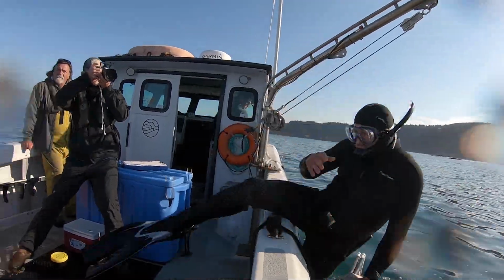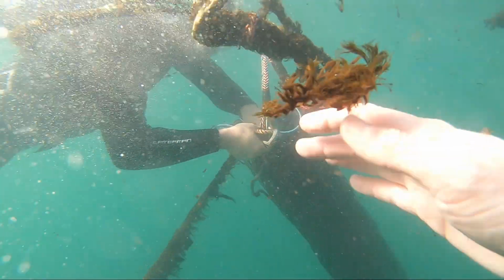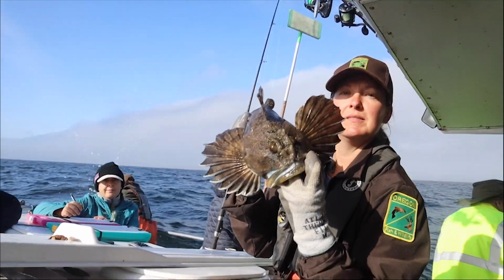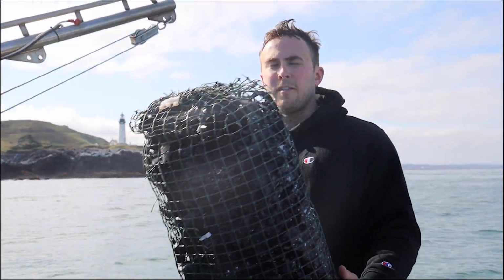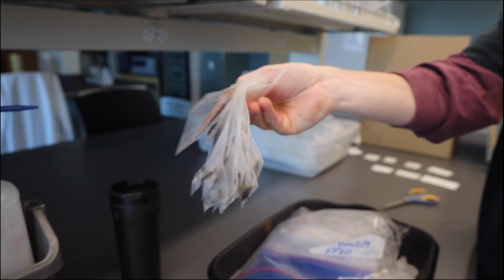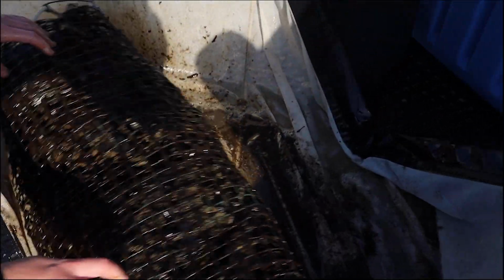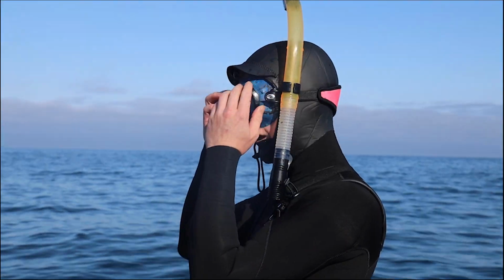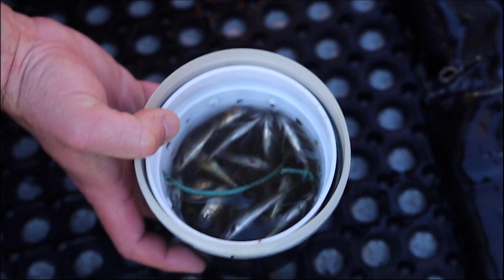Dive In: SMURF Research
We use SMURFs to answer questions about juvenile fish settlement in the nearshore. What's a SMURF and why is this research so cool? Check out this video to find out.